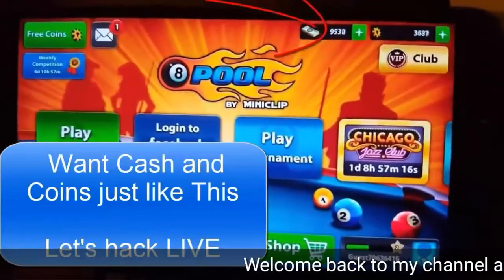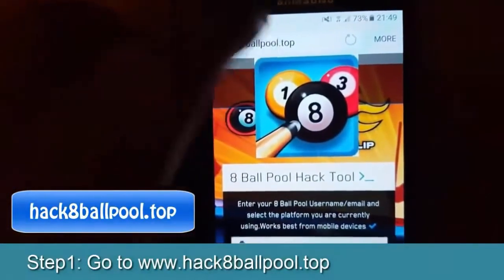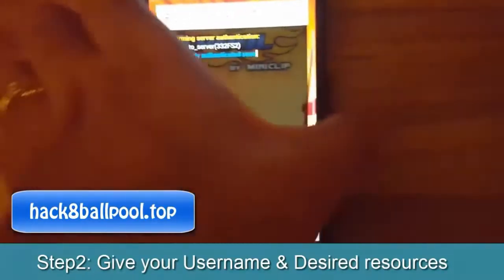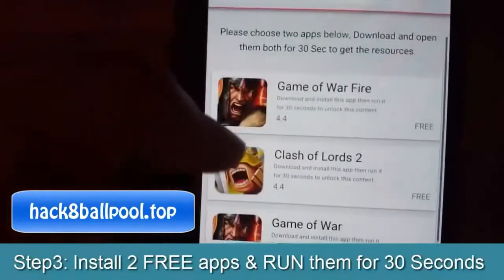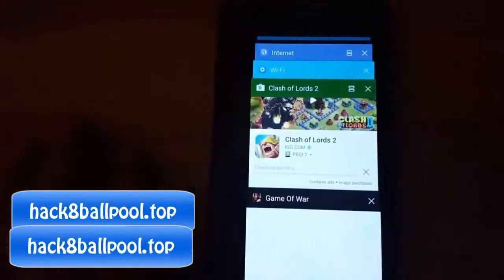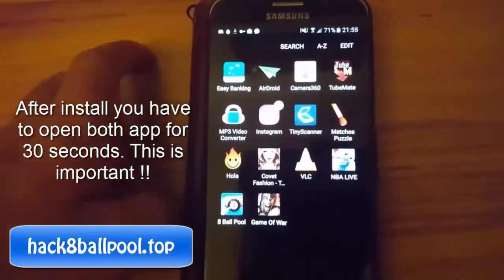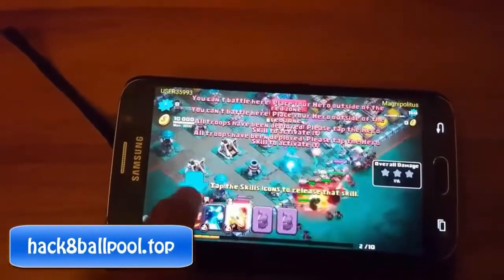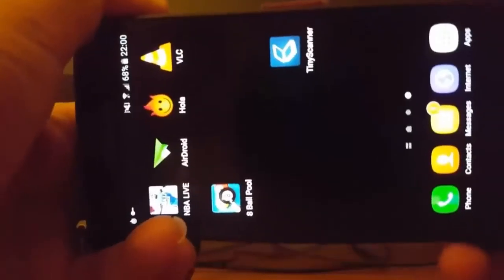100% Guarantee How to Hack 8pool Cash and coins step-by-step- ISO/Android/windows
Hello Guys I'm Azharuddin
Today i"m gonna teach you how to hack 8 pool gems.
NOTE:- This videos is 100% working , but your smartphone need to Rooted then you get more coins and cash ?
8 Ball Pool Hack is now available for all the players of 8 Ball Pool. About the game I can tell you that 8 Ball Pool is the most-played pool game on the internet, where are 10 millions of players, where you will have to beat them on tournaments or challenge your friends. With this tool 8 Ball Pool Hack you will be able to unlock all the achievements, you will have aim guide and the most important thing in the game you will have unlimited cash and unlimited coins. 8 Ball Pool Hack Tool is very friendlly at first view and simple to use. The program works very great on facebook on all the browser that you have. Another thing that you should know about 8 Ball Pool Hack is that you will be protected because you will use proxy and you don't have to worry that you will get ban. Other thing that I can tell you about 8 Ball Pool Cheats is that you will have anti-ban protection another good thing about the program. The most important thing about 8 Ball Pool Hack is that it will automatically update by itself at the end of the day.
PLEASE GUYS DON'T FORGET TO WATCH THIS VIDEO
1.How to Get 5000 more Likes on Facebook Instantly? increase fb likes app - Really fb auto liker